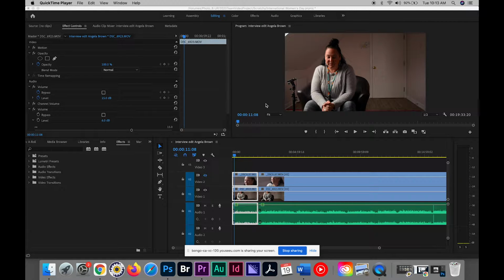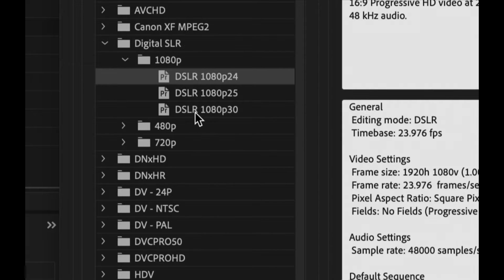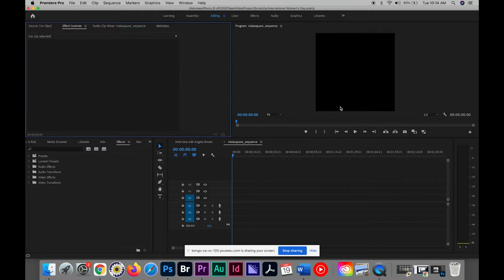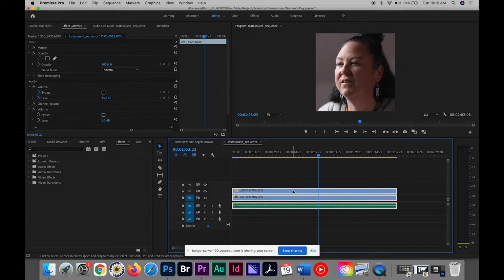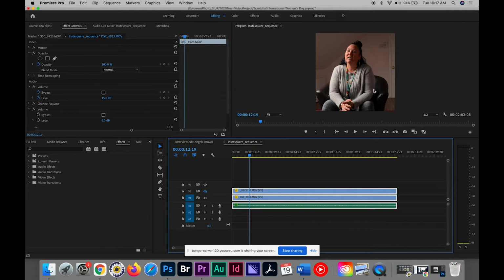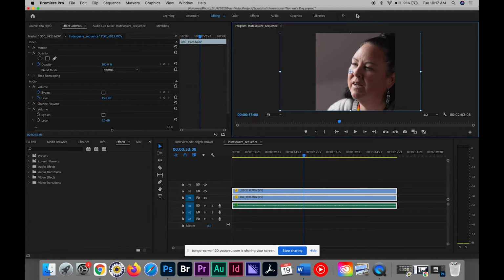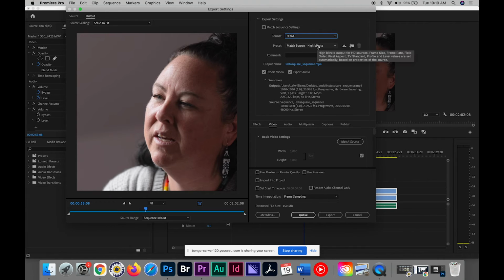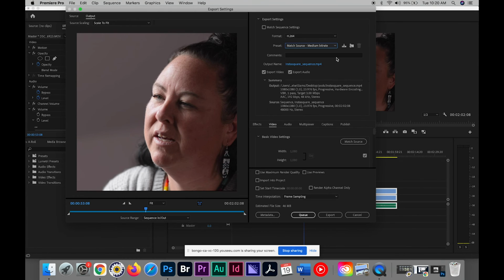Create a square instagram sequence in Premiere Pro CC 2020